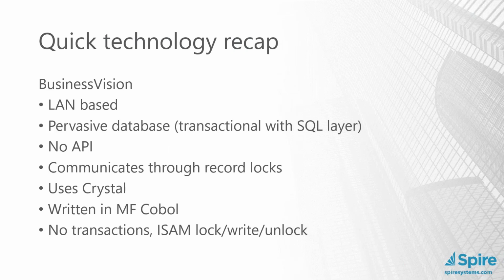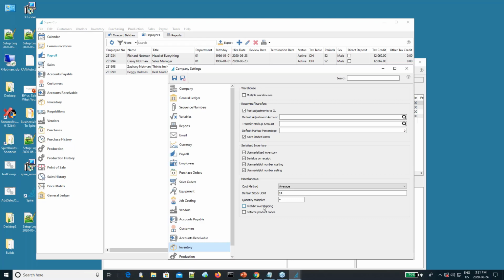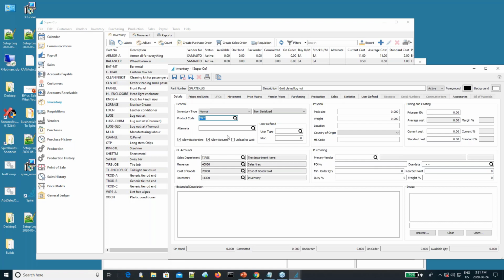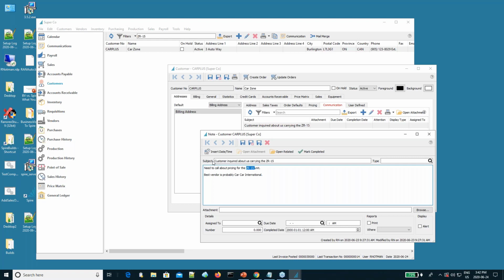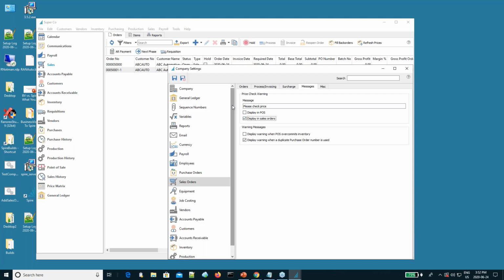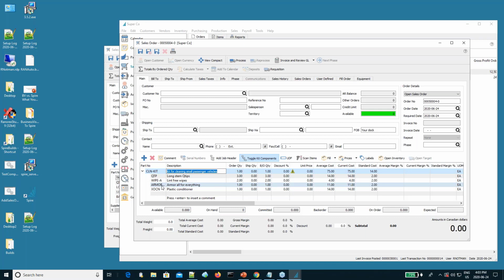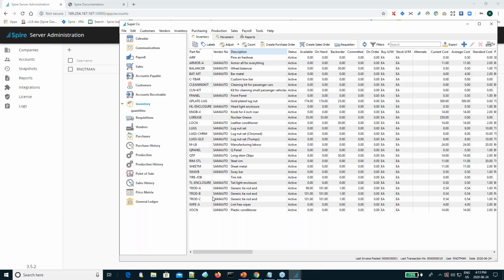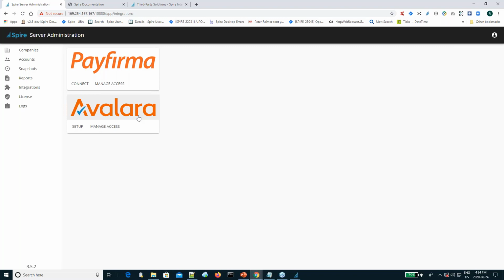BV vs. Spire: What You Need to Know Webinar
Spire is the only software that has a migration tool built to bring over all your BusinessVision data.